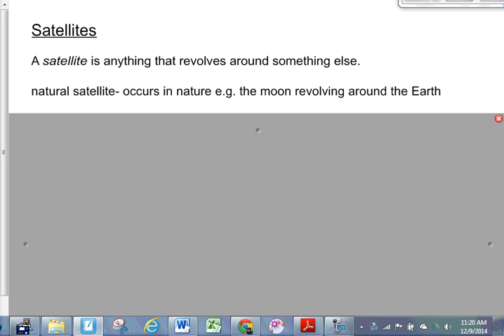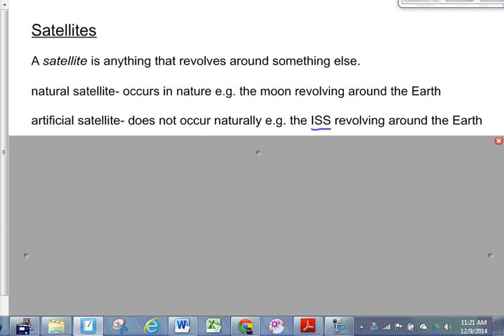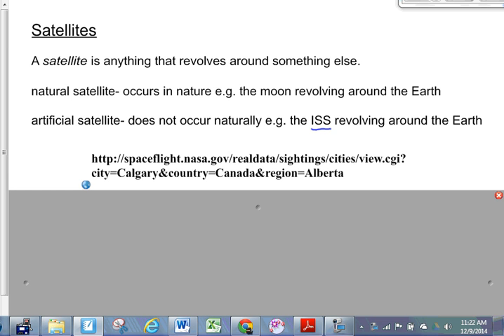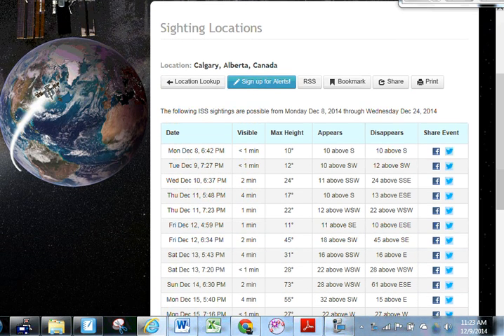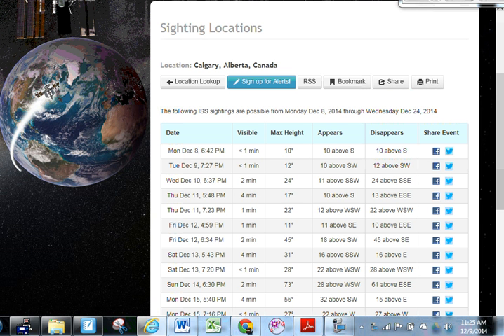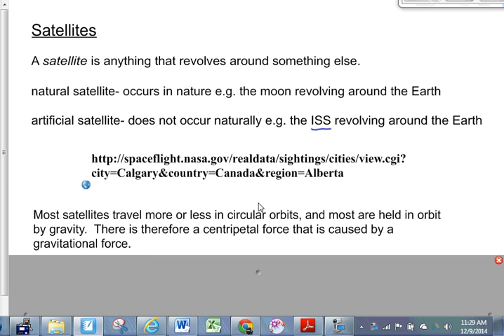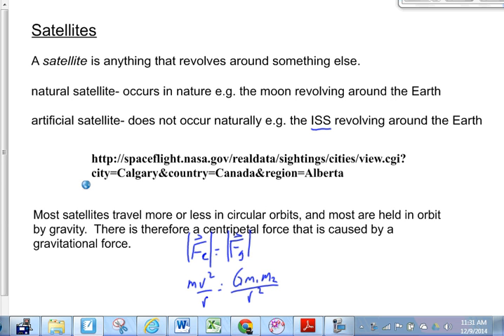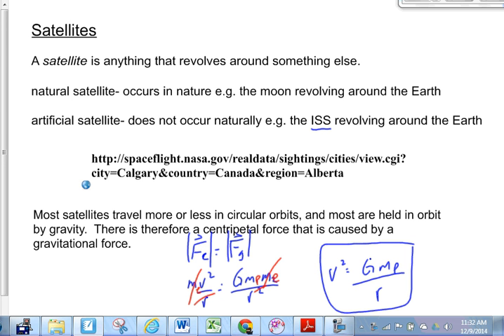(313-P2014F) Gravitational Fields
Mathematical analysis of gravitational fields.